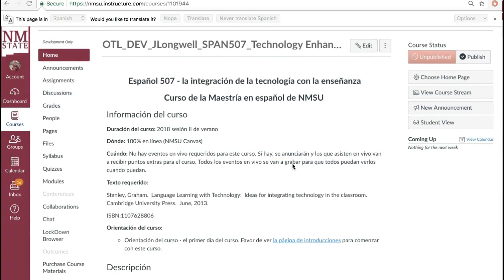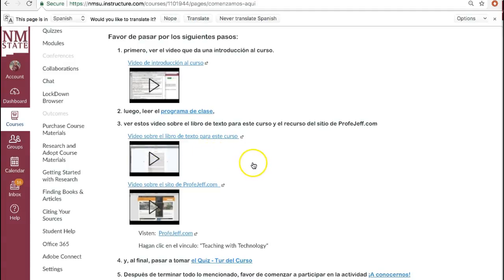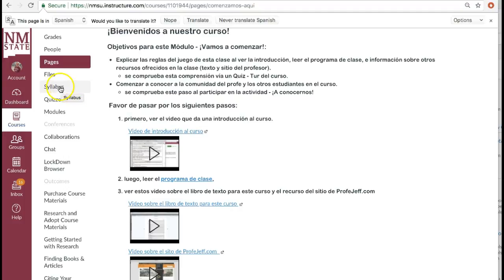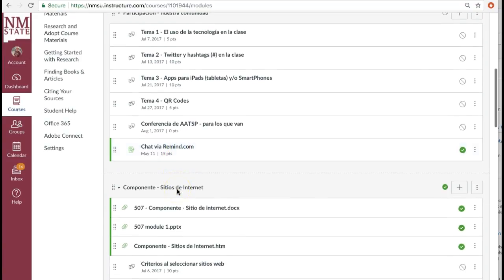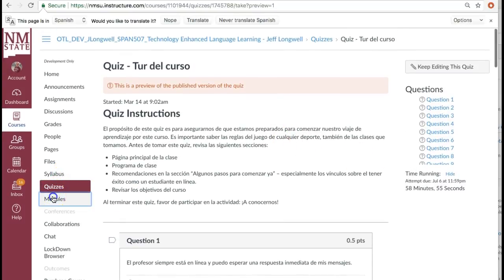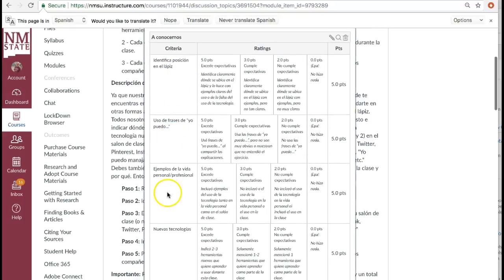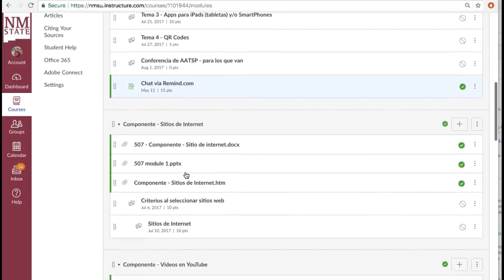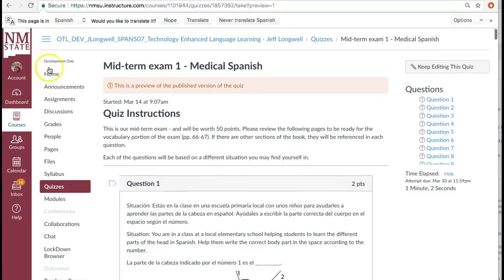EDLT 580 - Course Tour SPAN 507